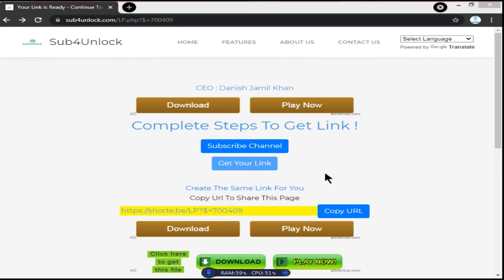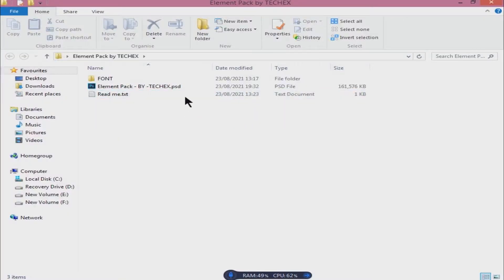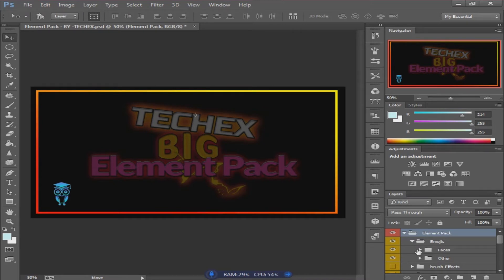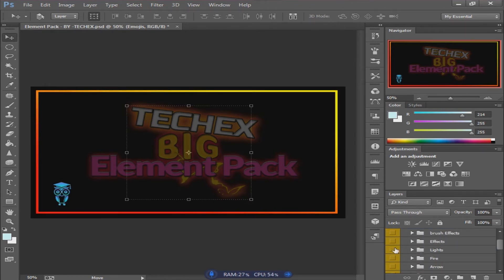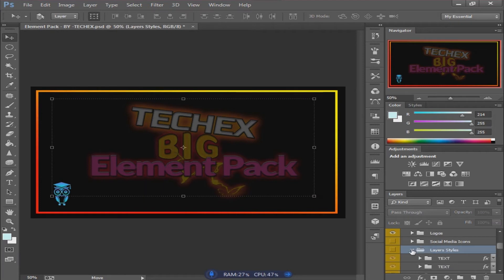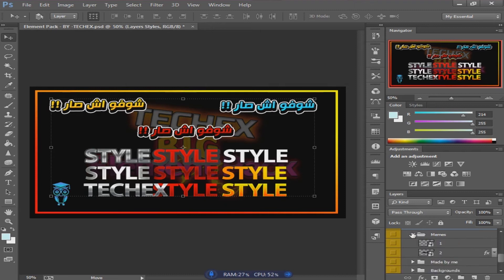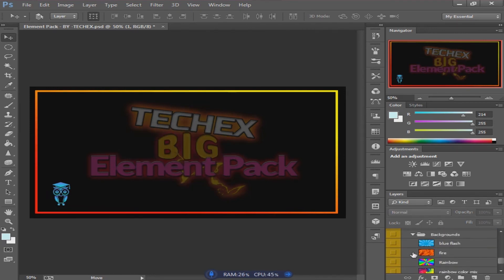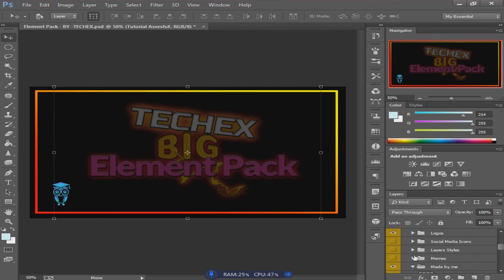Big Effect Pack for any version of Photoshop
Welcome you to a Another Interesting Photoshop Tutorial Video.
.Sorry for my braked English.

:::::Video Description:::::::
In today I've bring a very useful effect pack for Photoshop users. This effect pack is compatible with all Photoshop versions. and easy to use .
So use this pack and comment your idea
::::::Introduction::::::::.
Photoshop is not a free software.in below you can download Photoshop cs3 , 2015,2017,2020 CC versions (crack Soft wares)

So, This video is specially for Graphics Designing Beginners.

:::::::Time stamps::::::::::
00:00 = intro
00:23 =  Download the pack
01:08 = Setup the pack
01:55 = setup in Photoshop
08:13 = End
::::Social Media Links:::::

Join our whatsapp Group for solve your problems quickly =